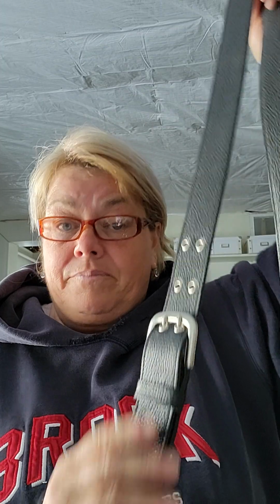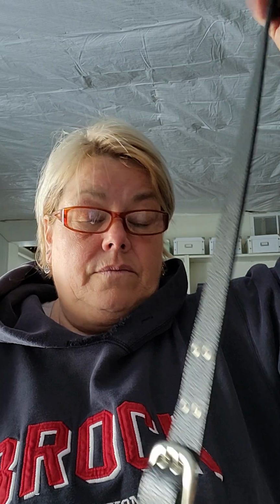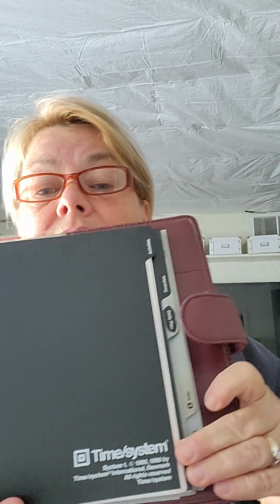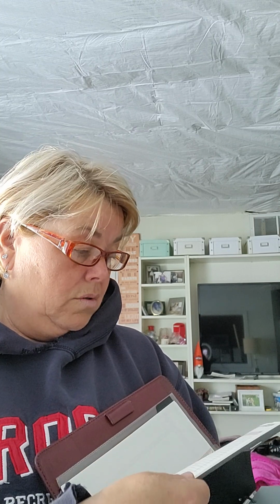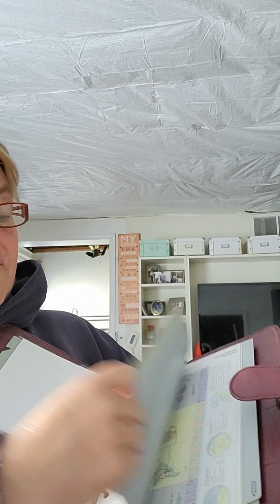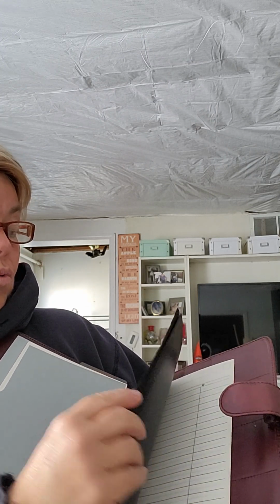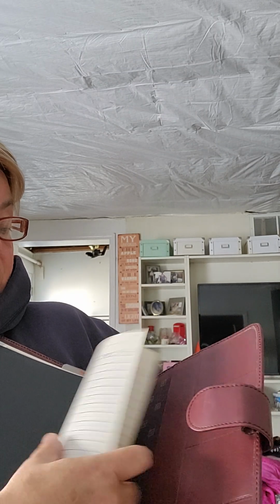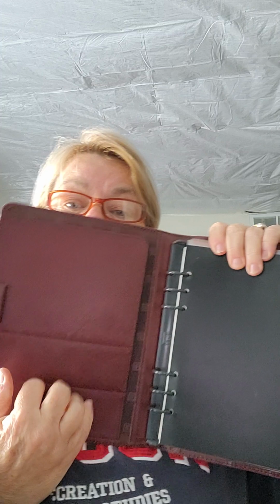Vintage Bag Experience #532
1980s Roots Leather Shoulder Bag

1980s Time/Systems Leather Filofax

Two great pieces of vintage leather today.

Join me to chat about the reality of living with depression.